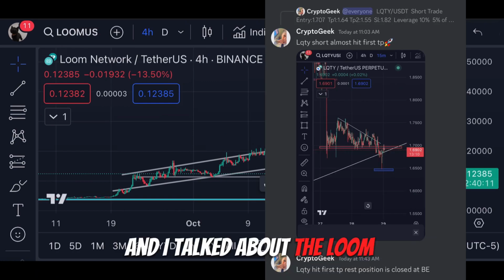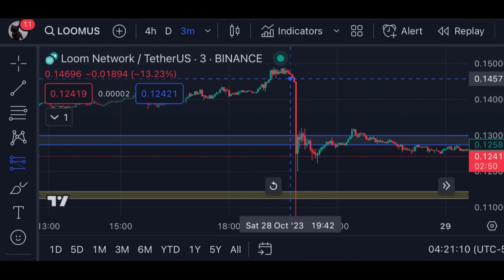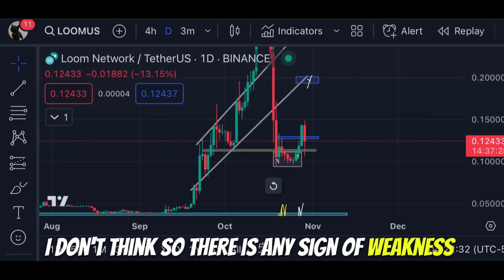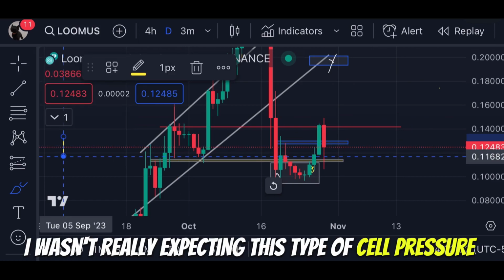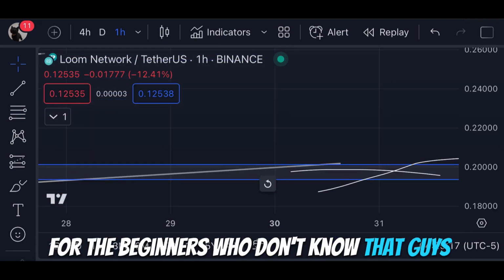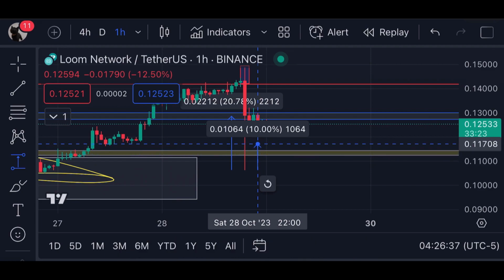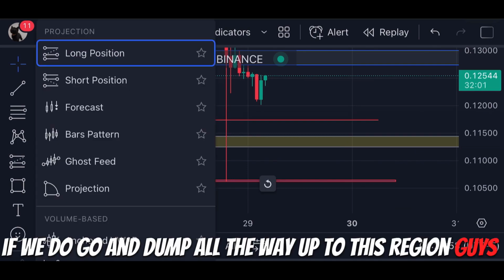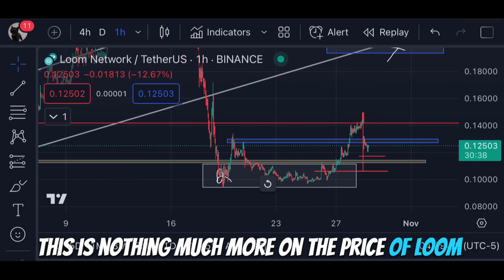🚨LOOM Is Flushing For No Reason(But Why?) | LOOM Technical Analysis | LOOM Price Prediction 2023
Queries Solved:-
1)LOOM technical analysis 2)LOOM news today.
3)LOOM price updates Today.
4)LOOM next price targets.
5)LOOM update and price technical analysis.

Join bybit with my referral and earn upto 5000 Dollars

In this video we'll walk you through:
- LOOM next price targets.
- LOOM Price prediction.
- LOOM Price 2023
- LOOM New charts Today
- LOOM Analysis 2023

TIMESTAMPS
0:00 Discord & LOOM Price Action.
2:00 loom Technical analysis.
3:20 loom Potential trade
9:50 outro

Our channel is about trading crypto,stocks,trading strategies and trading indicators. We cover lots of cool stuff such as technical analysis of crypto  altcoins,Bitcoin and Important crypto events and Online earning everyday,crypto,stocks,swing trading,intraday trading,how to earn money,how to earn from crypto, macro analysis and fundamental technical analysis

In this video i share veiws on loom Technical analysis, LOOM Market Analysis and best trading indicators for 2023 that works on any stocks,crypto.
My advice is non financial advice , its just my view about trading startigies  for crypto and stocks and Technical analysis Of all alt coins , i personally use and this video is for knowledge purposes.